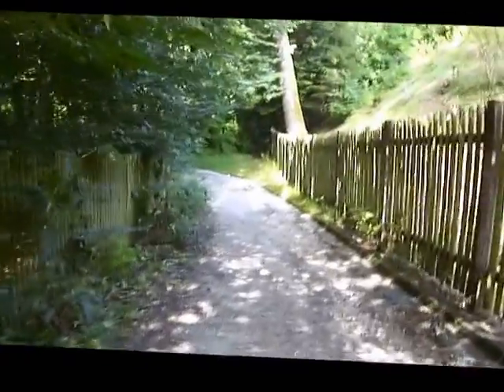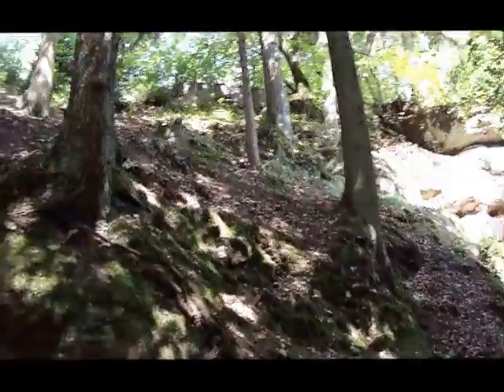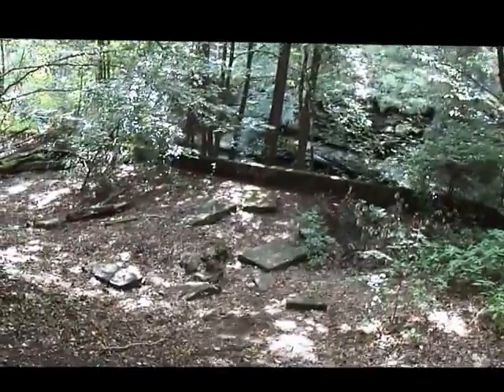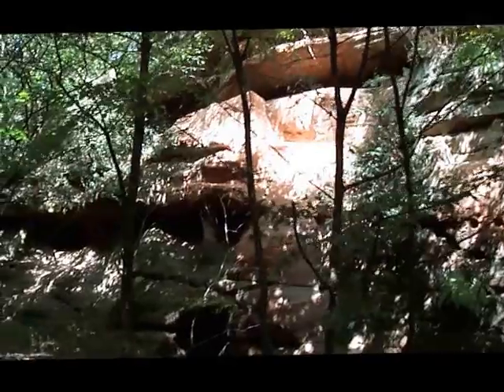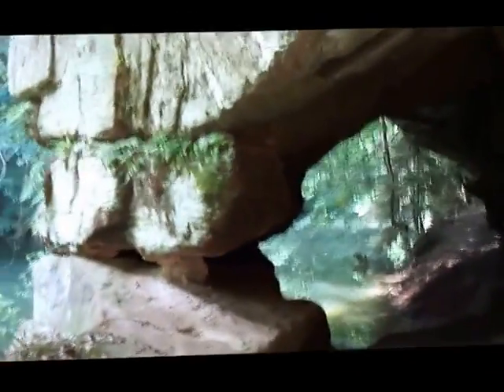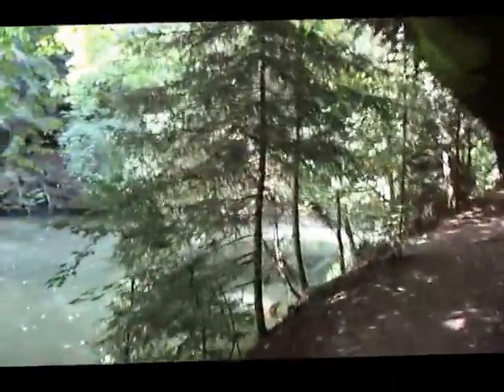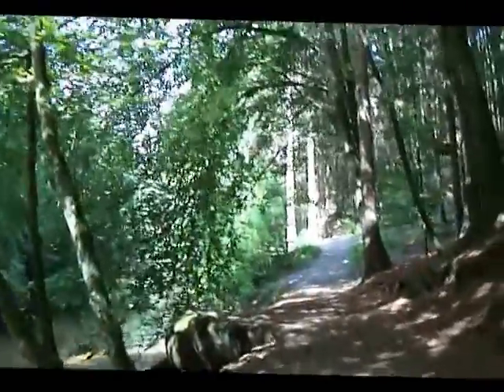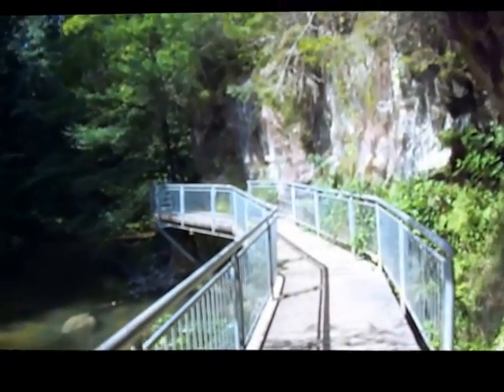A tour through a canyon called Schwarzach Klamm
In the south of Nuremberg is a small canyon way, which ends in a beer garden. If you are in Nuremberg, but also want to see some rural Germany, then give it a try.